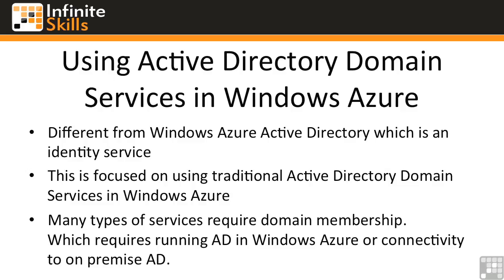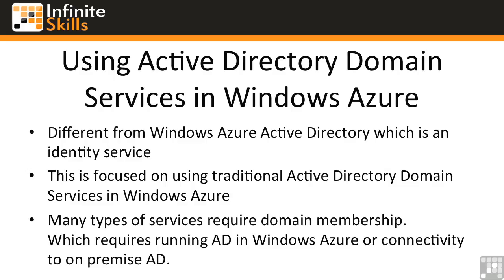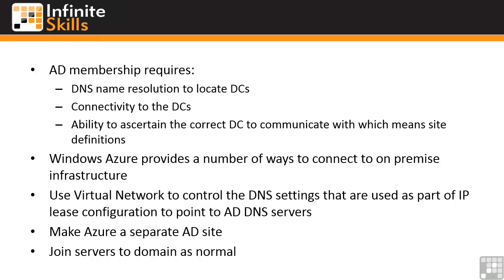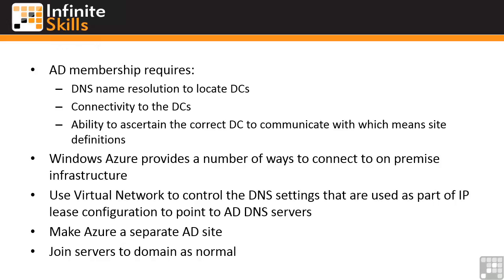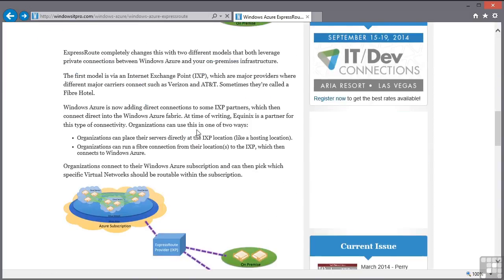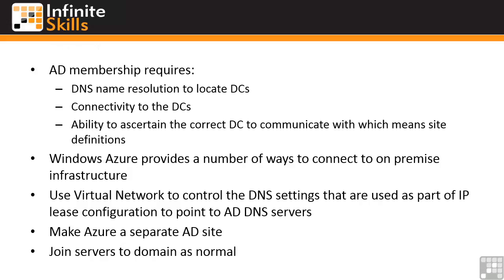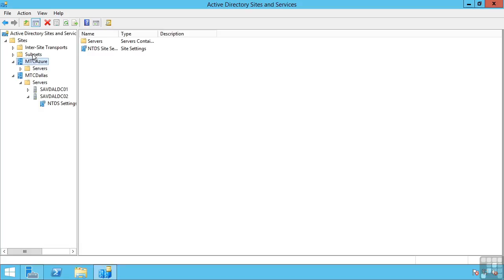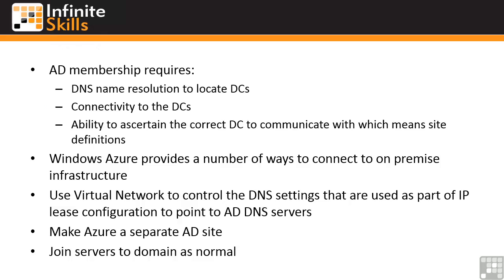78 0911 Reviewing Active Directory Domain Services In Windows Azure